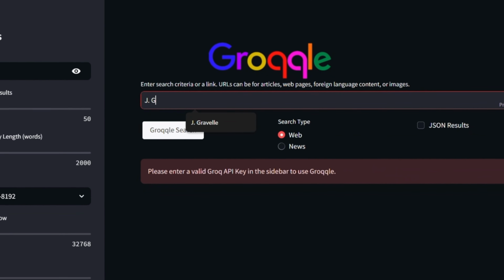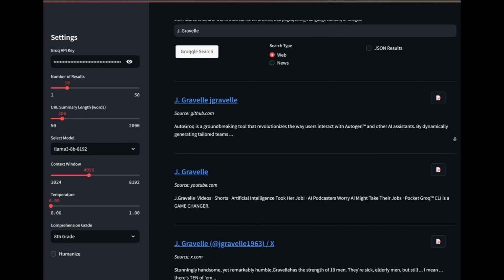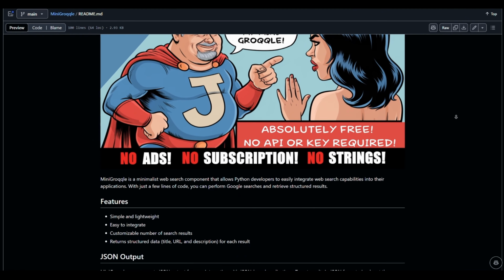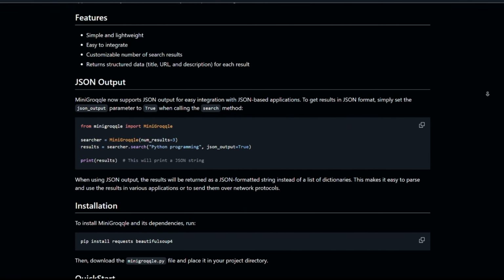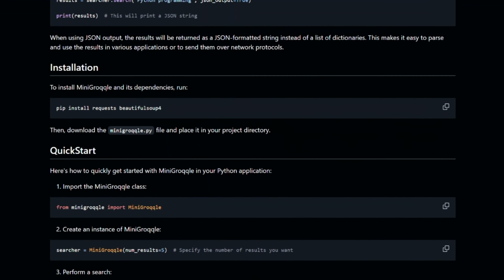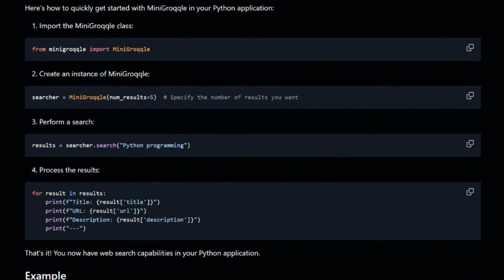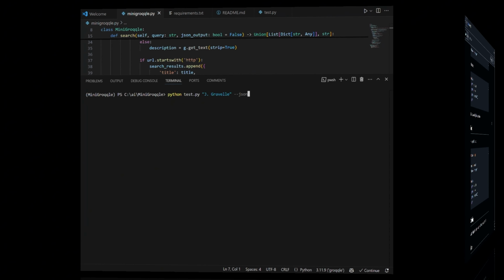Get Web Search Results FAST without SearchGPT – No API, No Cost!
Learn how to get web search results fast with Python, without using an API, or SearchGPT, or spending any money! This tutorial will show you how to scrape Google search results using Python for free, no subscription required.

This SIMPLE and FREE method helps you perform Google searches using just a few lines of Python code. Perfect for beginners or anyone looking to avoid the complexities of traditional API usage. 🚀

In this video, you'll discover:

- How to perform free web searches with Python
- No API keys or subscriptions required!
- Easy steps to get results in HTML or JSON format

Say goodbye to fees and hidden costs! Start scraping the web like a pro. 🔥

0:00 Introducing Mini-Groqqle
0:20 The "free" web search scam
0:45 Groqqle might be overkill
1:00 Get started in under a minute!
1:20 Absolutely FREE
1:30 Closing theme & credits